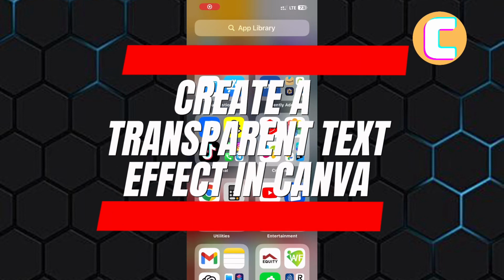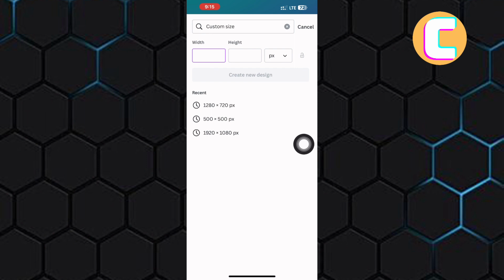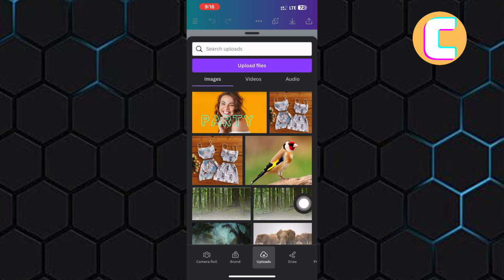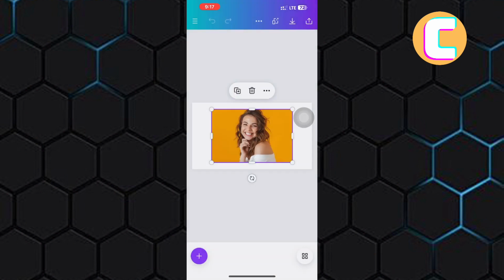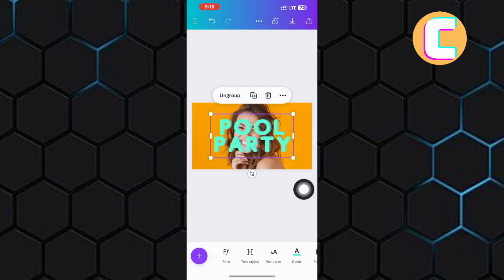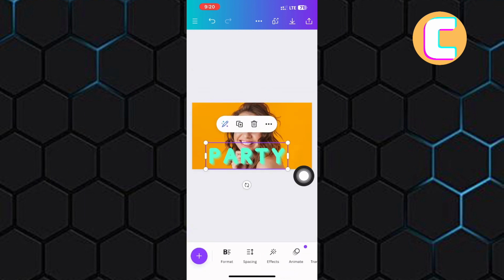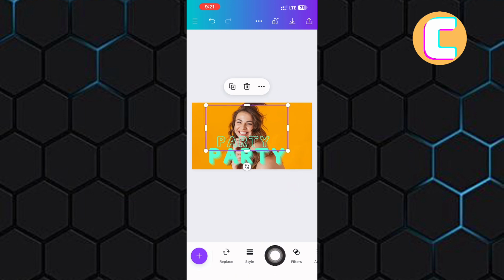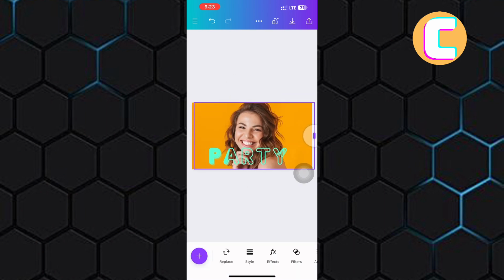How To Create A Transparent Text Effect On Canva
In this video, I will show you How To Create A Transparent Text Effect On Canva